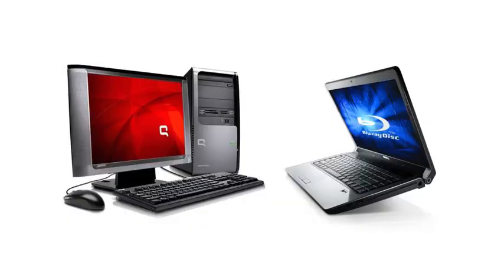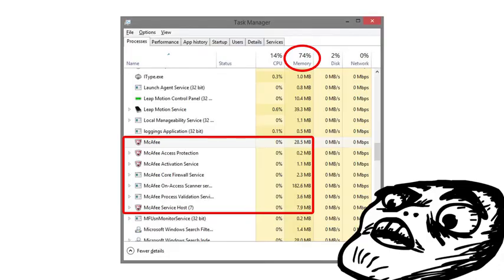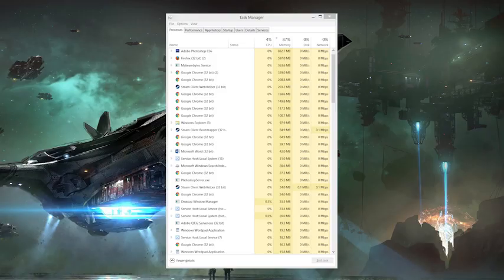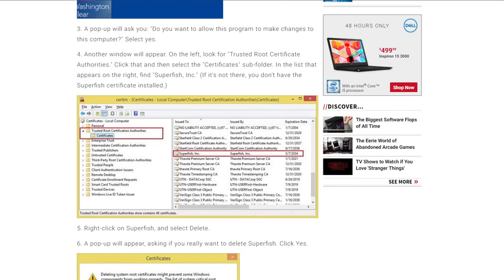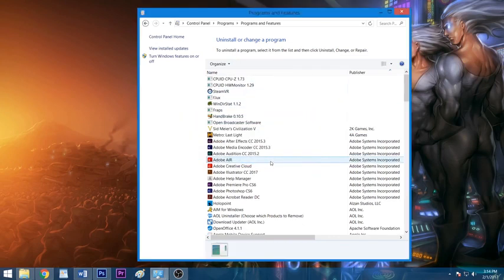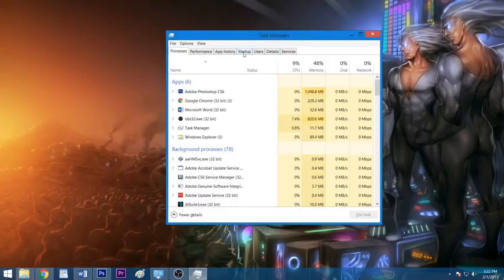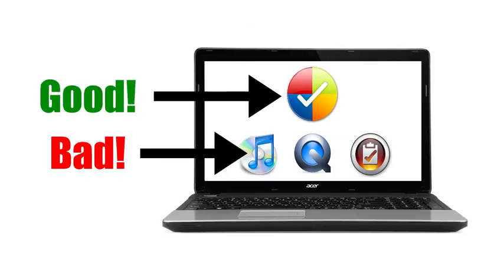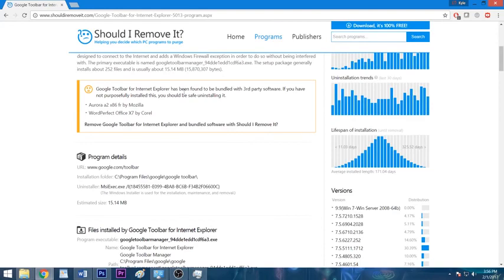WHY IS MY COMPUTER SLOW?? and How to Fix it!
Fwhy is my pc slow and how to fix it
easy way to fix your computer with out any program or software
why is my computer slow
why is my laptop slow
fix computer
speed up your computer